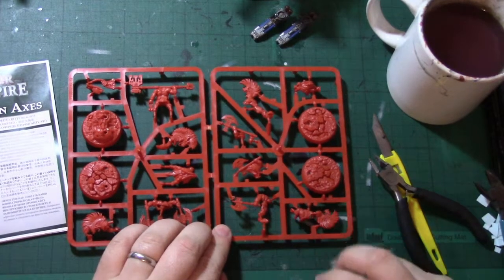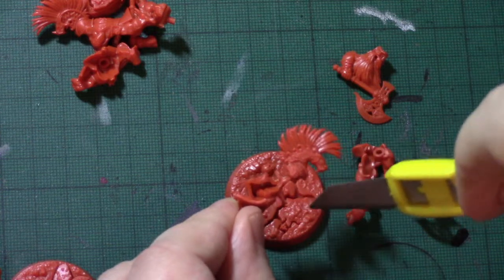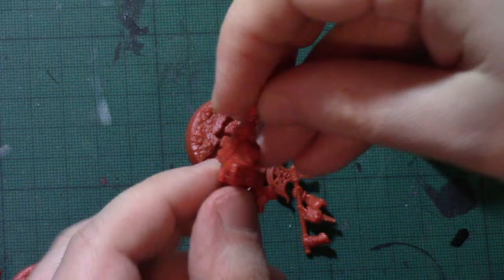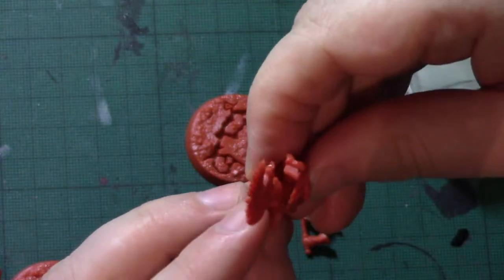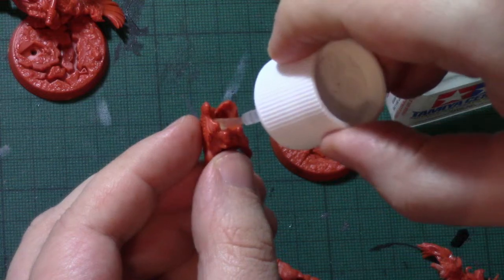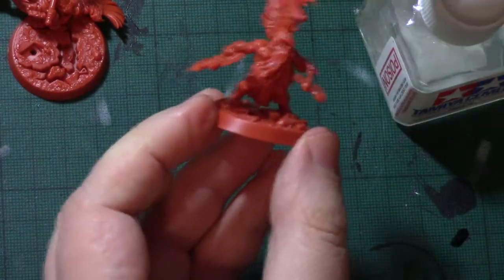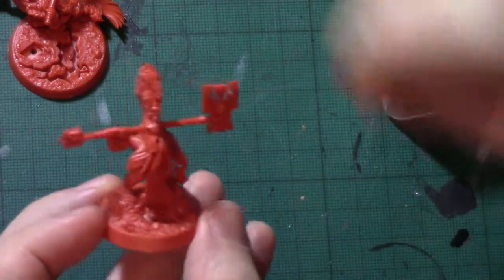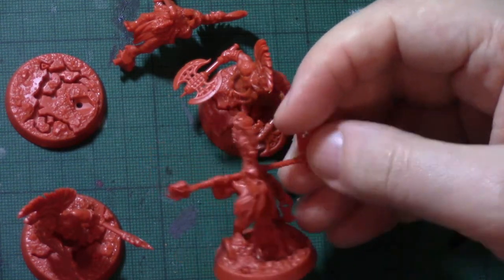Building Warhammer Underworlds The Chosen Axes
Building the Chosen Axes from Warhammer Underworlds.